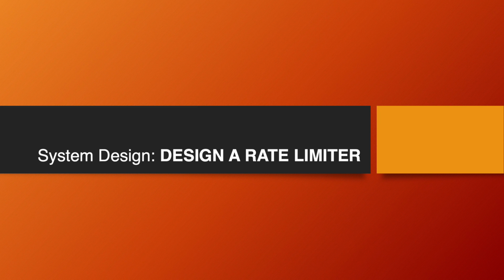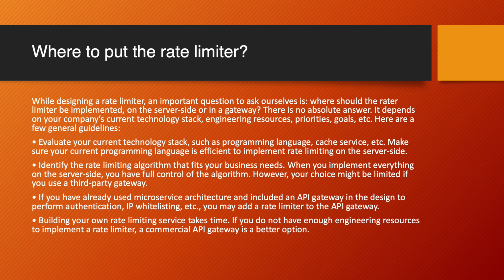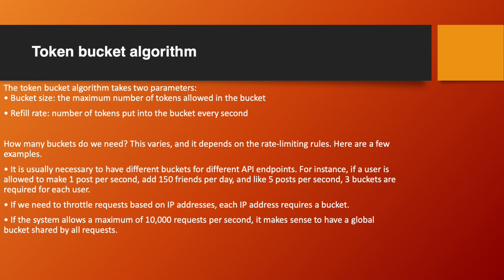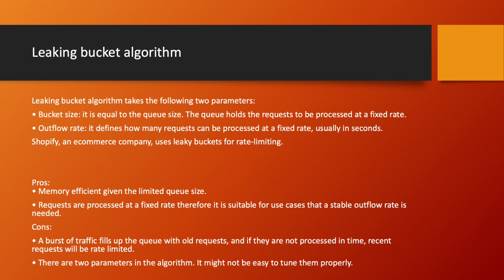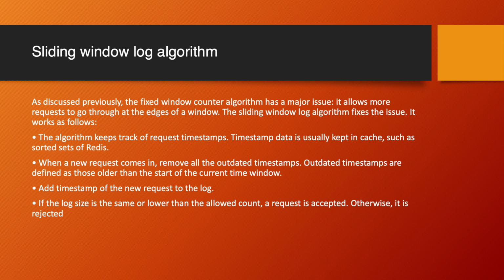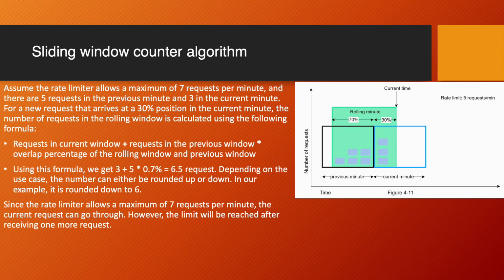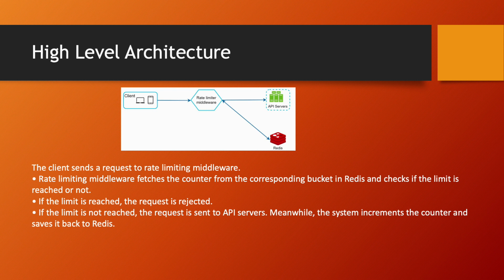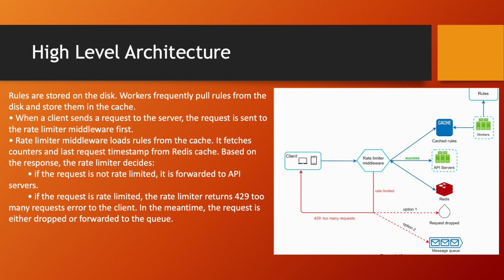[System-Design-03] Rate Limiter 🚀 | Learn How to Control Traffic!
In this video, we unravel the secrets of "System Design for Rate Limiter" - the backbone of modern applications! 💡 Learn how rate limiting prevents overload, safeguards from DDoS attacks, and optimizes performance! ⚙️

🤝 Let's spread the knowledge together and revolutionize the tech world! 🌐💪